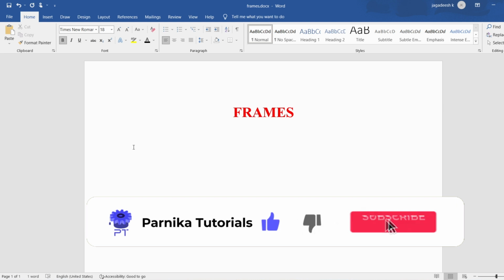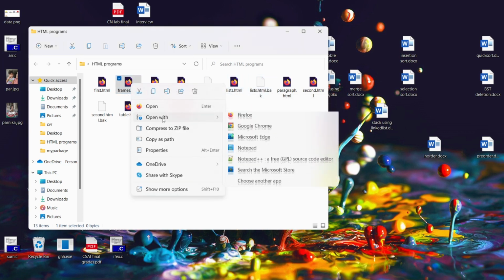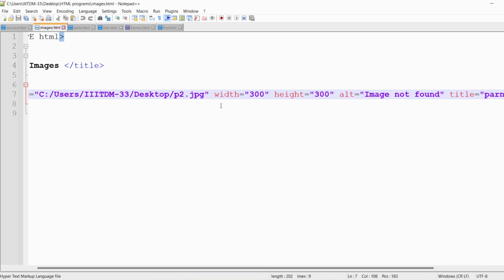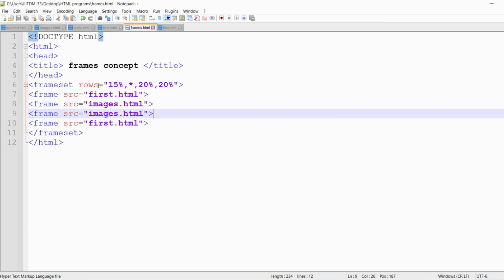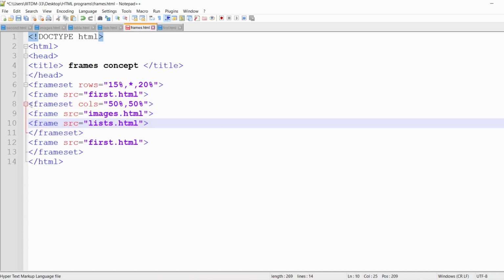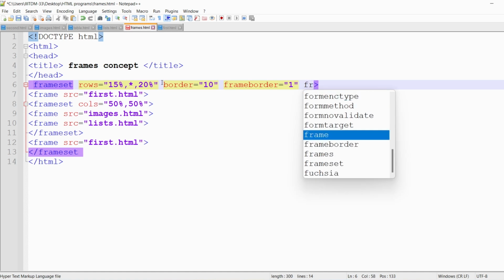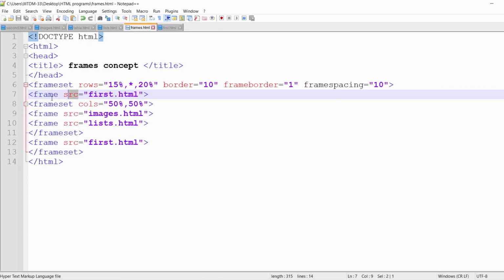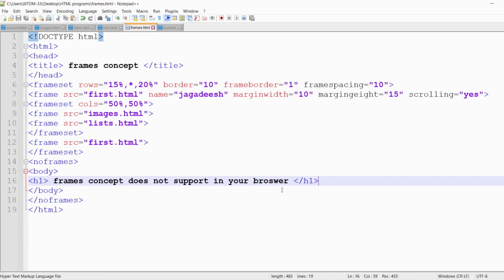#9 How to create Frames in html ? | HTML Frameset Tag | Learn HTML Tutorials 2023 |Parnika Tutorials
How to create Frames in html ? | HTML frameset Tag | Learn HTML Tutorials 2023 | Parnika Tutorials

00:49 = what is frames ?
01:27 = what is framset info
02:56 = html programming method
09:27 =  frames programming output
11:43 = dividing into rows & columns
13:05 - using framset explaination
17:44 = attributes frame tags
19:05 = scrolling attribute
22:05 = no frames tags code

HTML frames are used to divide your browser window into multiple sections where each section can load a separate HTML document. A collection of frames in the browser window is known as a frameset. The window is divided into frames in a similar way the tables are organized: into rows and columns.
To use frames on a page we use frameset tag instead of body tag. The frameset tag defines, how to divide the window into frames. The rows attribute of frameset tag defines horizontal frames and cols attribute defines vertical frames. Each frame is indicated by frame tag and it defines which HTML document shall open into the frame.

Following are important attributes of the frameset tag −

 cols
Specifies how many columns are contained in the frameset and the size of each column. You can specify the width of each column in one of the four ways −

Absolute values in pixels. For example, to create three vertical frames, use cols = "100, 500, 100".

rows

This attribute works just like the cols attribute and takes the same values, but it is used to specify the rows in the frameset. For example, to create two horizontal frames, use rows = "10%, 90%". You can specify the height of each row in the same way as explained above for columns. border

This attribute specifies the width of the border of each frame in pixels. For example, border = "5". A value of zero means no border.

 frameborder

This attribute specifies whether a three-dimensional border should be displayed between frames. This attribute takes value either 1 (yes) or 0 (no). For example frameborder = "0" specifies no border.

framespacing

This attribute specifies the amount of space between frames in a frameset. This can take any integer value. For example framespacing = "10" means there should be 10 pixels spacing between each frames.

src
This attribute is used to give the file name that should be loaded in the frame. Its value can be any URL.

name
This attribute allows you to give a name to a frame. It is used to indicate which frame a document should be loaded into.

frameborder
This attribute specifies whether or not the borders of that frame are shown; it overrides the value given in the frameborder attribute on the frameset tag if one is given, and this can take values either 1 (yes) or 0 (no).

marginheight
This attribute allows you to specify the height of the space between the top and bottom of the frame's borders and its contents. The value is given in pixels. For example marginheight = "10".

scrolling
This attribute controls the appearance of the scrollbars that appear on the frame. This takes values either "yes", "no" or "auto". For example scrolling = "no" means it should not have scroll bars.